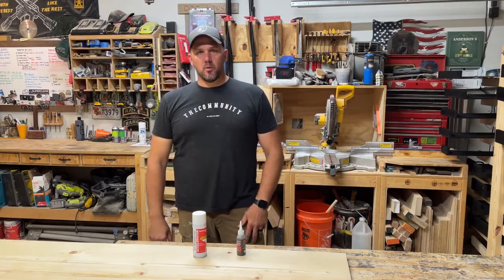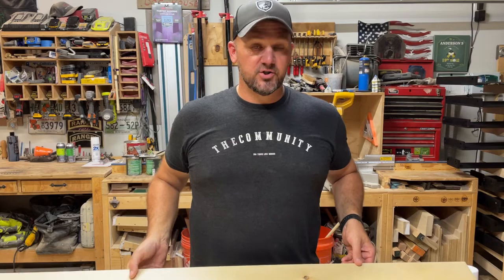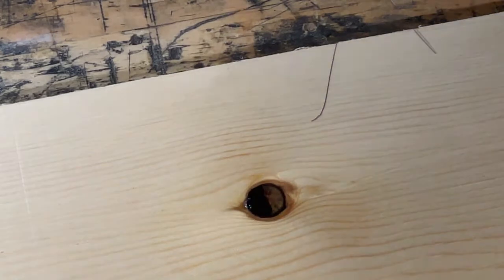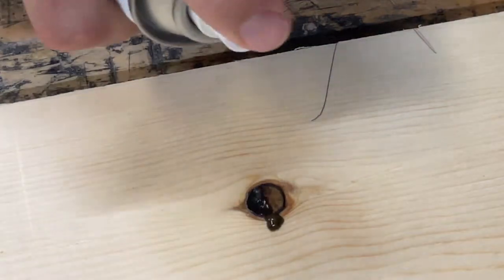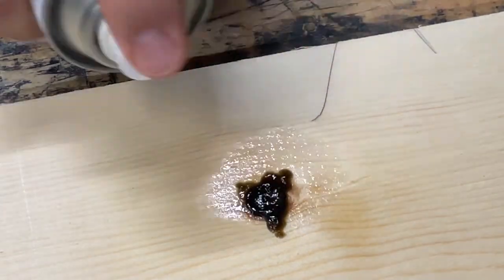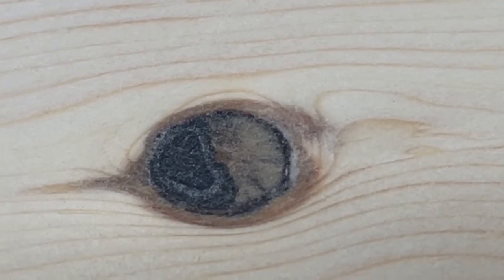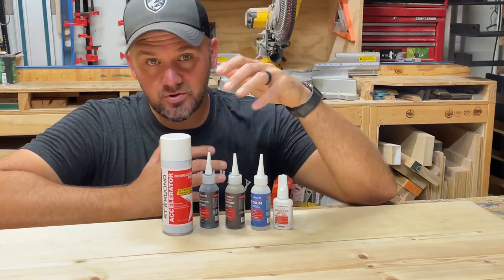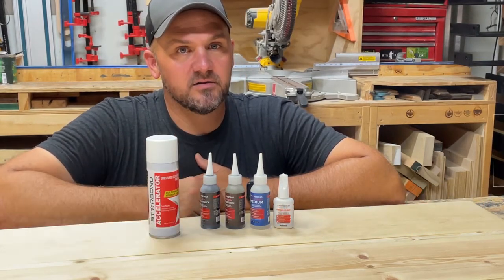Starbond CA glue review ll How to fill large knots on builds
Starbond's gap filler CA glues in a black or brown can be the perfect fix when trying to fill gaps or cracks while keeping a more natural look. Its a quick and easy alternative instead of using epoxy for filling small voids and cracks in boards